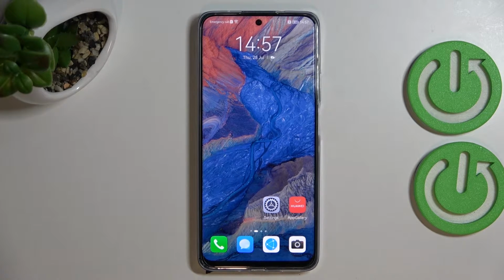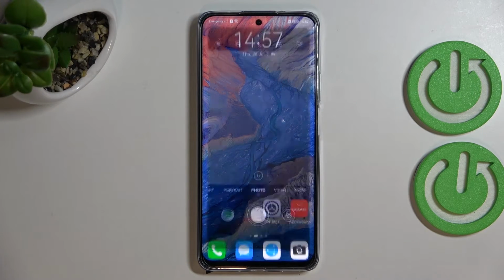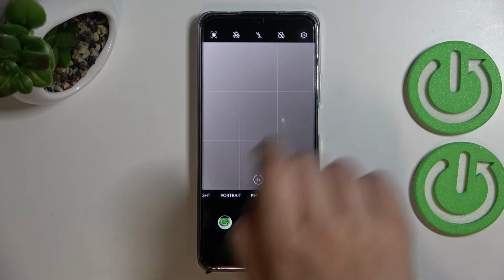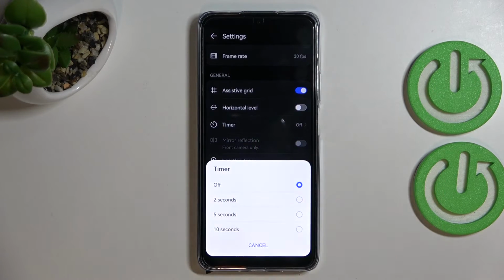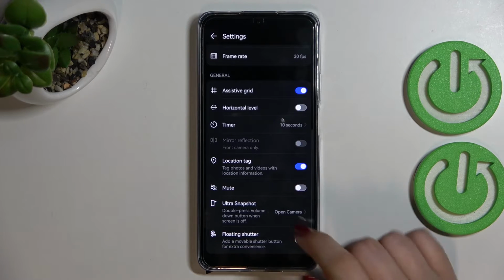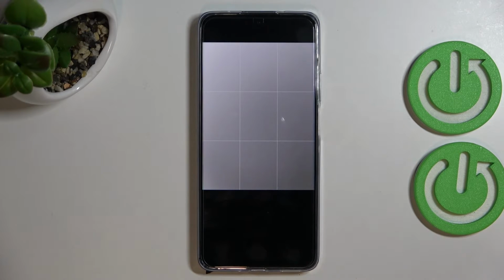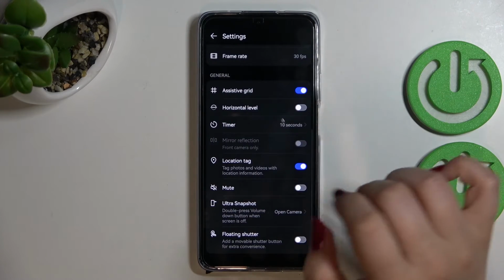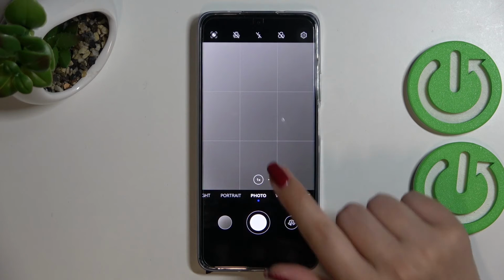How to Set the Camera Timer on the HUAWEI Nova Y90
Learn more about the HUAWEI Nova Y90:
In today's video tutorial our camera specialist will showcase how you can set the timer for the camera on your HUAWEI Nova Y90 smartphone. Thereby, if you are interested in discovering how to activate the camera timer on the HUAWEI Nova Y90 mobile device, we are kindly inviting you to watch this video. Please enjoy!

How to enable the camera timer on the HUAWEI Nova Y90? How to turn on the timer for the camera on the HUAWEI Nova Y90? How to activate the camera timer on the HUAWEI Nova Y90?